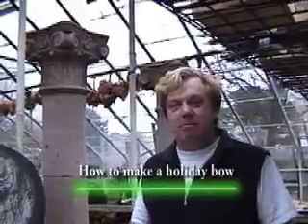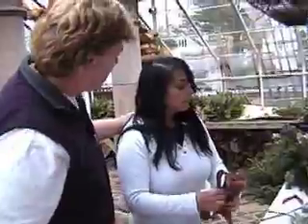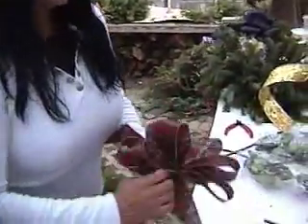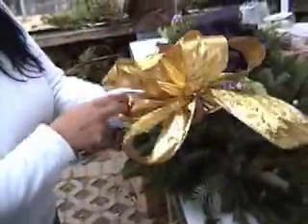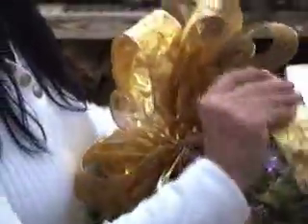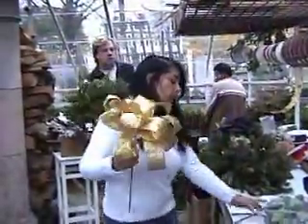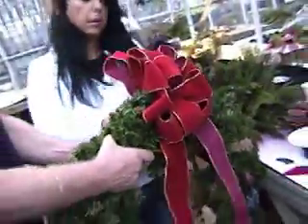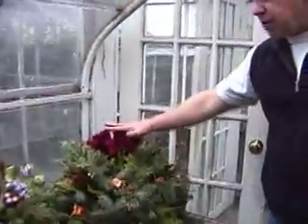Creating Holiday Bows with Denny Wiggers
Denny Wiggers explains how to create holiday  bows